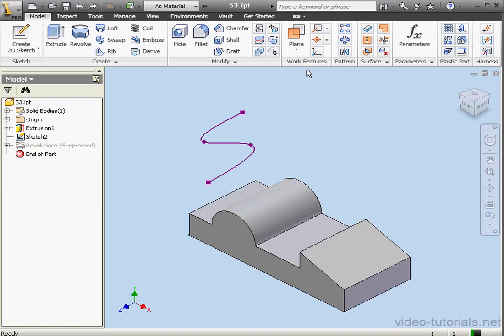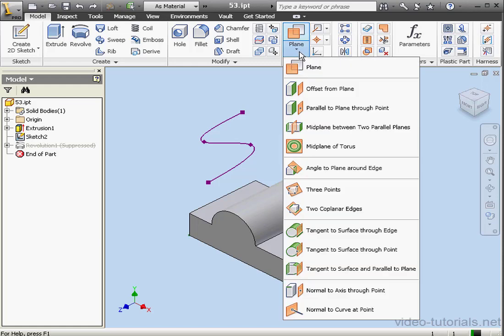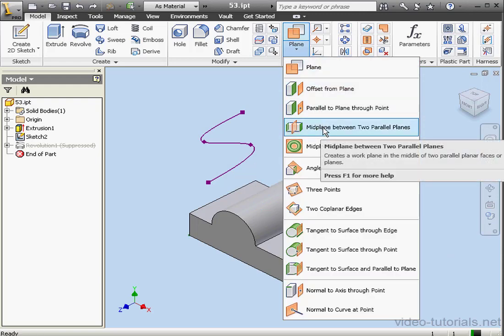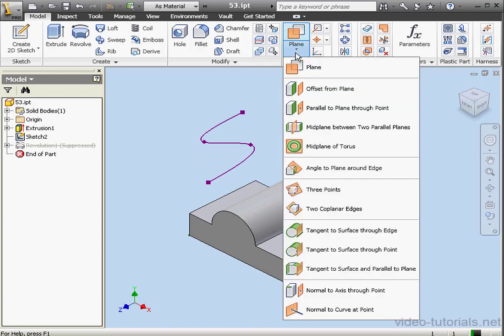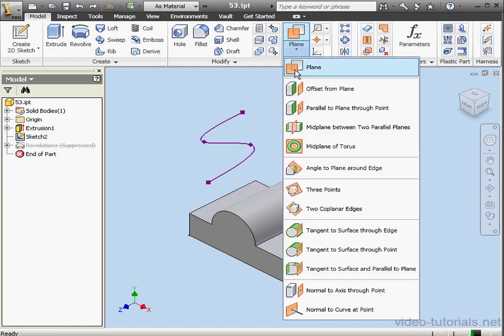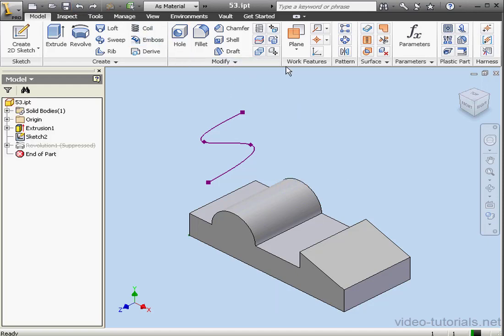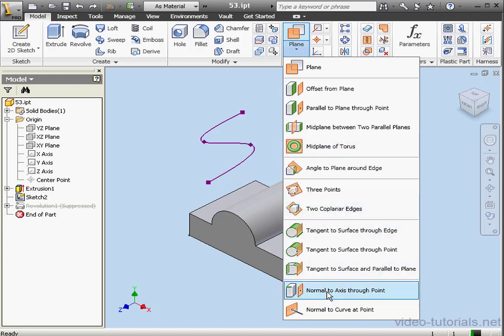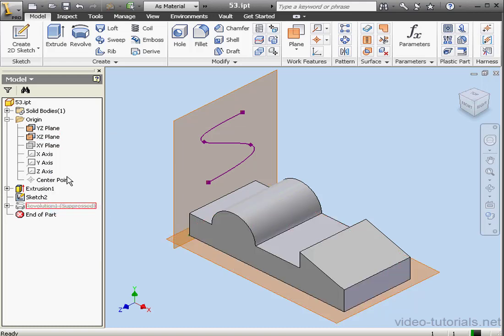AutoDesk INVENTOR Basic Training 51 ( Work Plane )